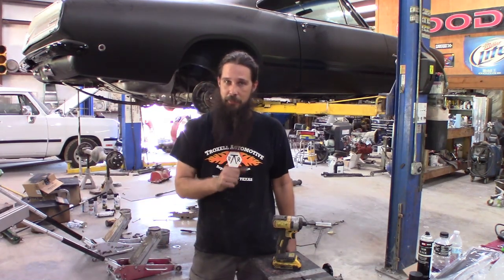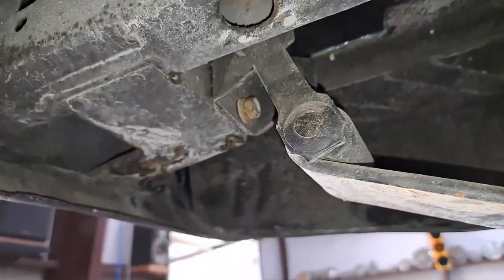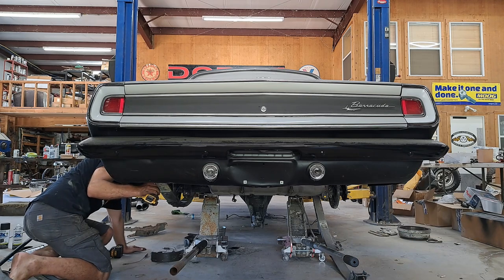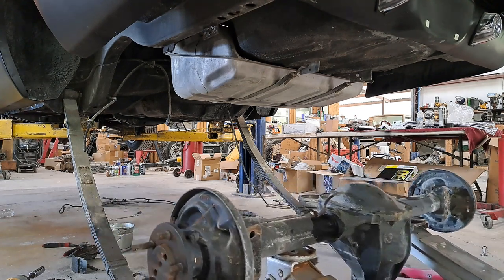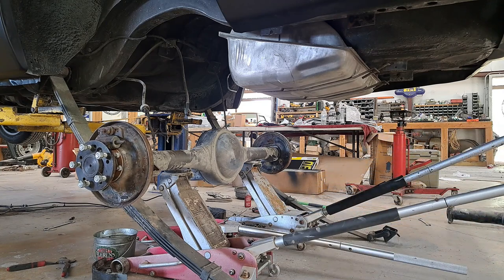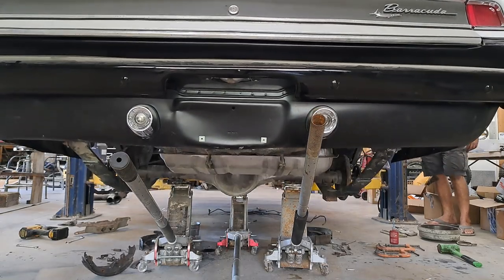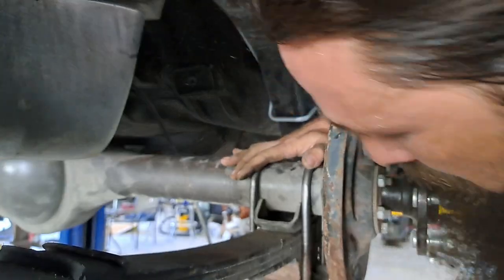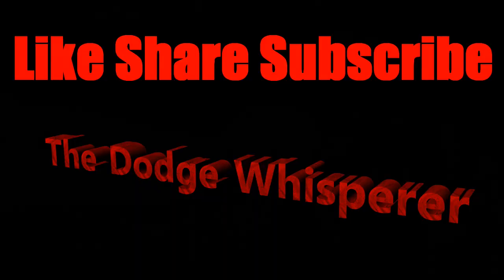The 1968 Barracuda gets an Axle Upgrade! - Installing the 8.75 Rear End and New Rear Brakes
I finally got around to installing the new 8.75 axle I put together for the 1968 Plymouth Barracuda. The old 8.25 axle was not in bad shape, but not ideal for Drag Racing. Hopefully the 3.55 Gears and Power lock sure grip  can get the Forgotten Barracuda down the track!